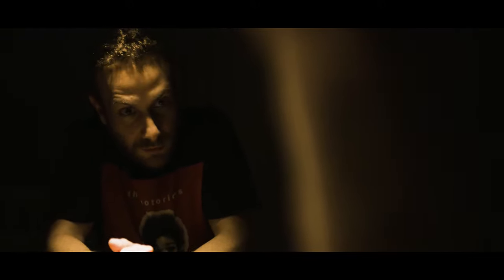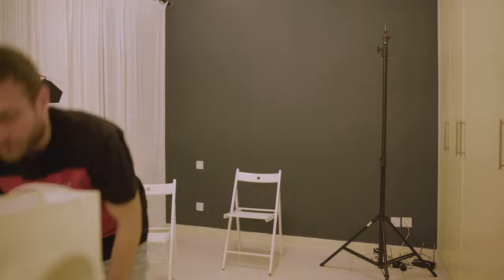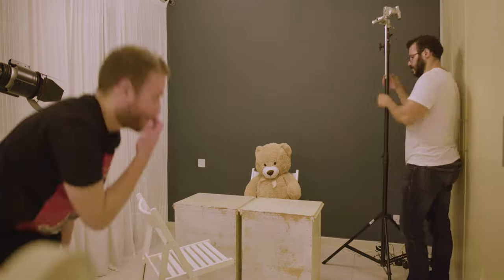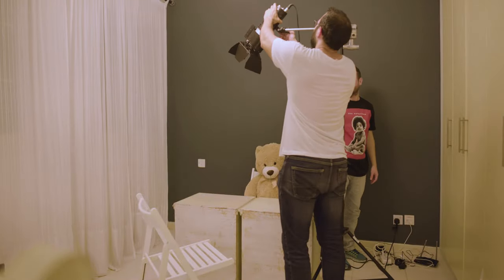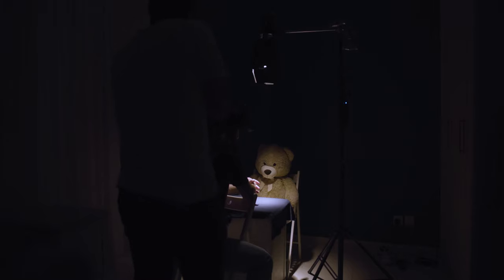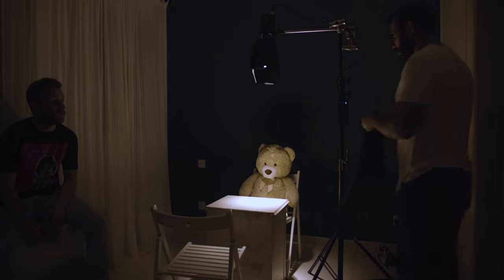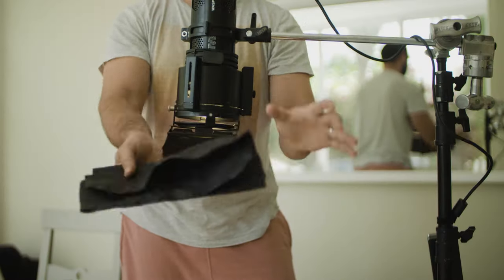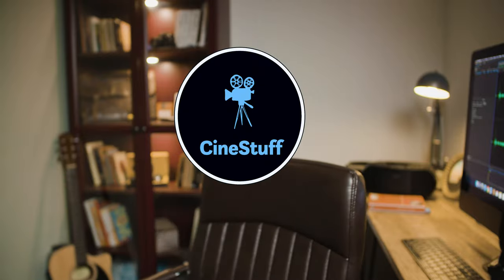HOW to LIGHT an INTERROGATION SCENE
In HOW to LIGHT an INTERROGATION SCENE, we see how, where and what we need to light an interrogation scene, using only one light!

There are several steps you need to keep in mind when filming this setup and as long as you guys keep this lighting setup in mind for future films, you'll always be able to use it in your cinematography, as it is not only used to film interrogation scenes, but it is a cinematography technique used to isolate people under a light and put all the focus on the actors instead of the background of the shot.

Hope you guys enjoy this lighting & cinematography breakdown,

For more videos like this on lighting, cinematography & camerawork

CineStuff OUT!